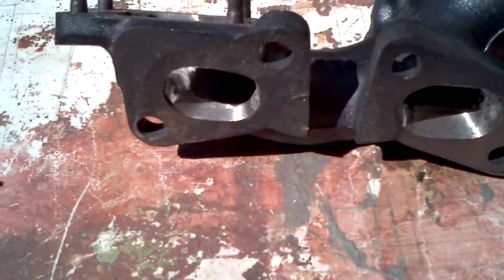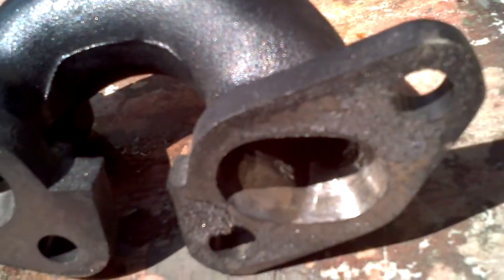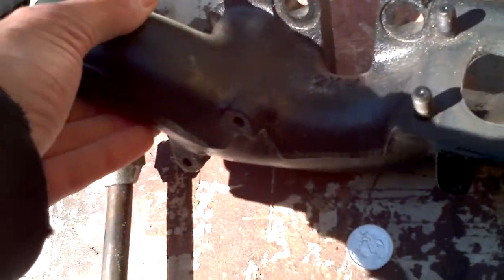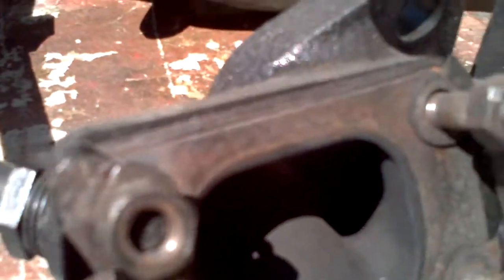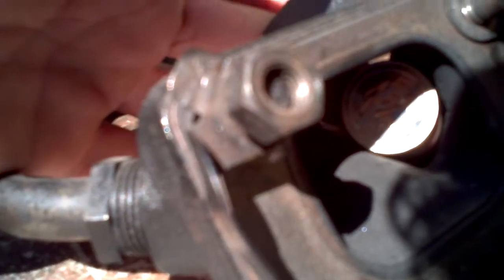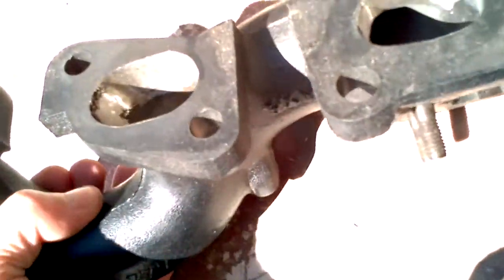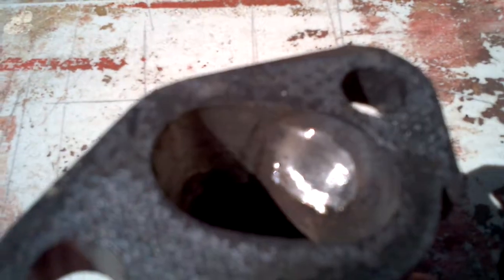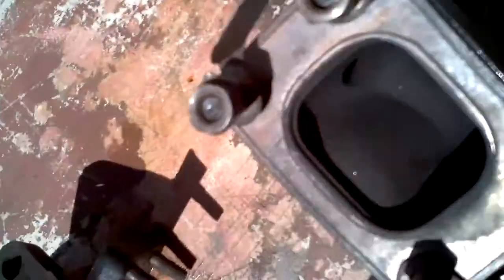300zx manifold porting part 1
Porting my manifolds for my 300zx twinturbo